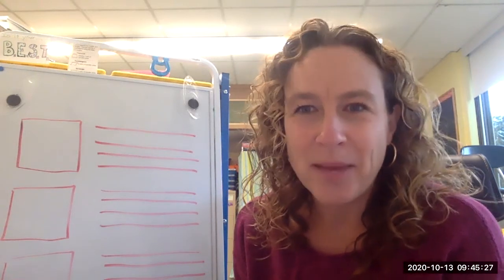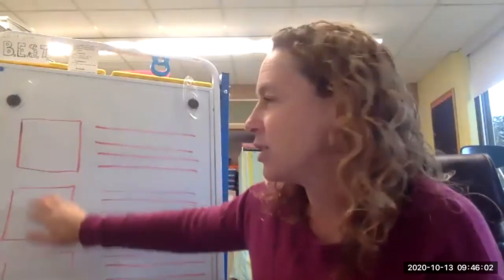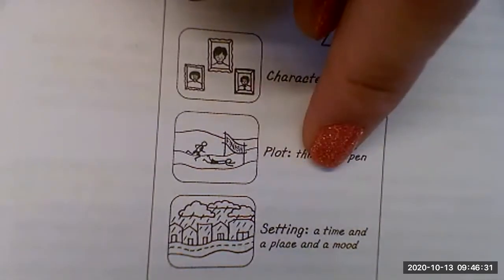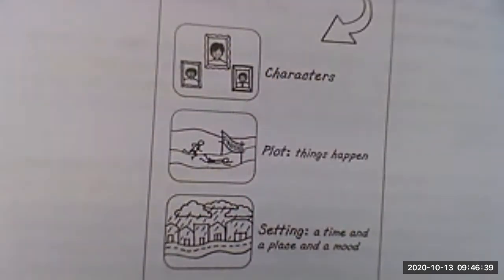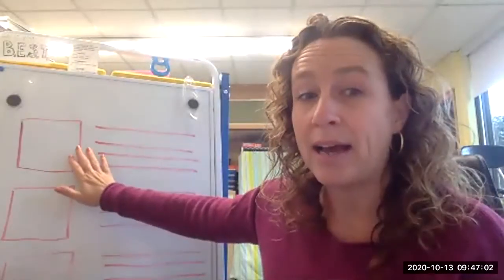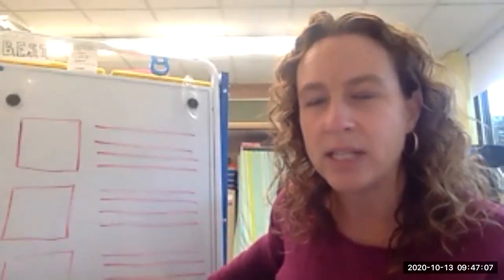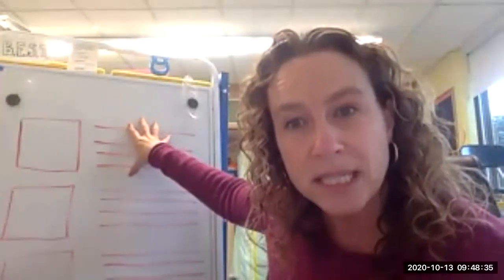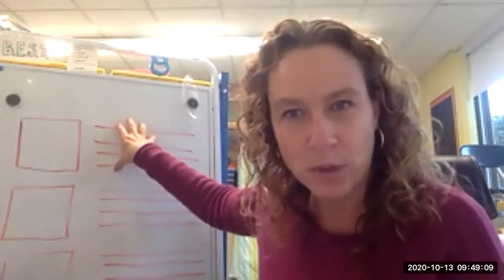Writers start writing! True Stories